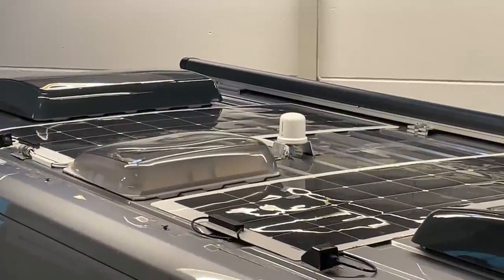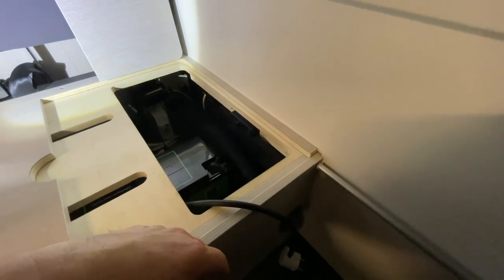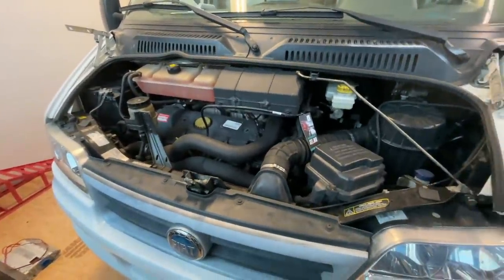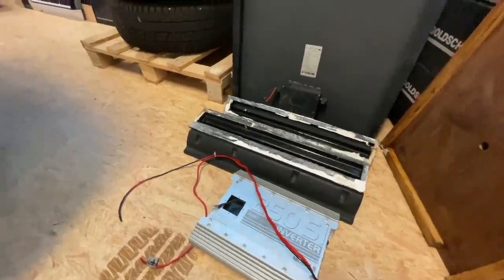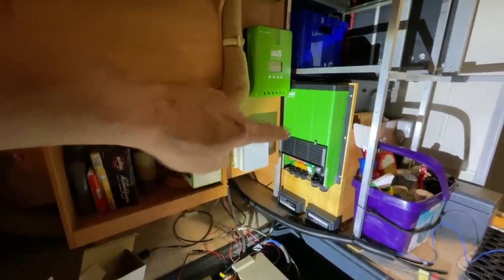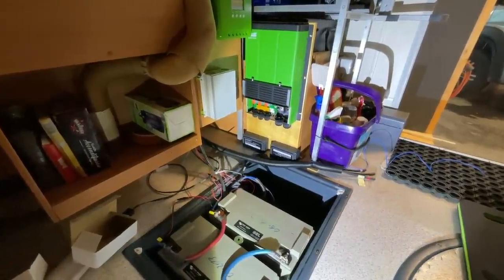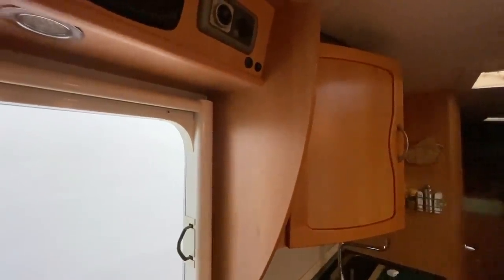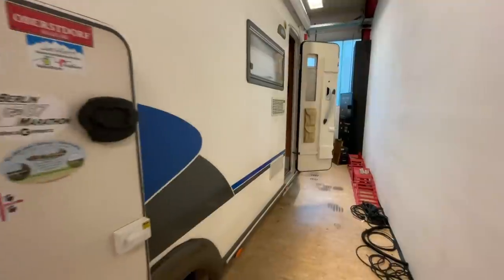MiKa Caravan Dinkelsbühl | Ein Eura Mobil wird zum Kraftpaket gemacht. So geht Autarkie.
MiKa Caravan
Heininger Str. 24
91550 Dinkelsbühl